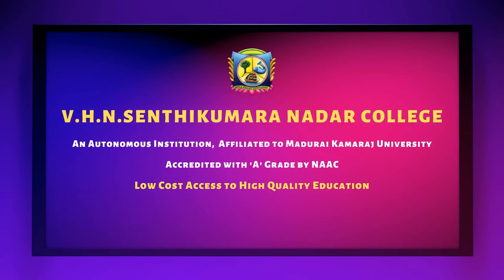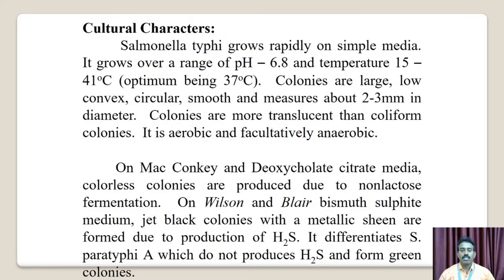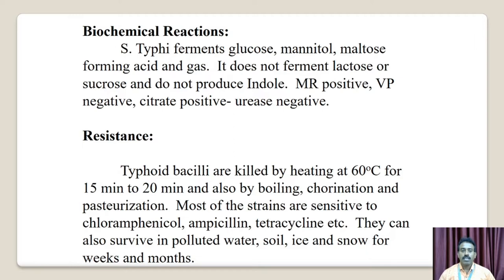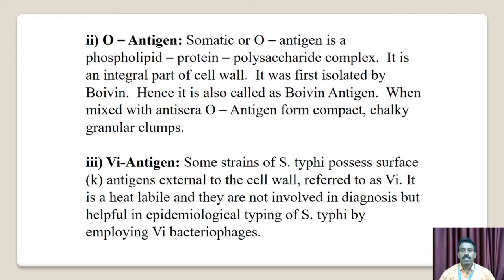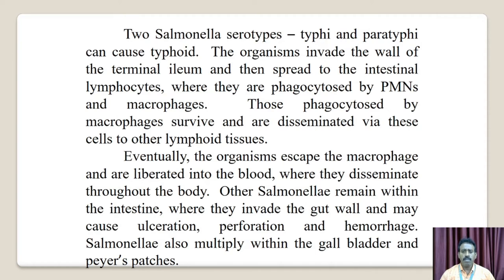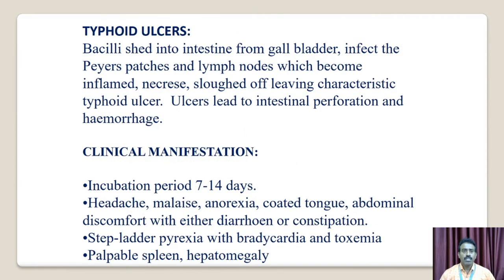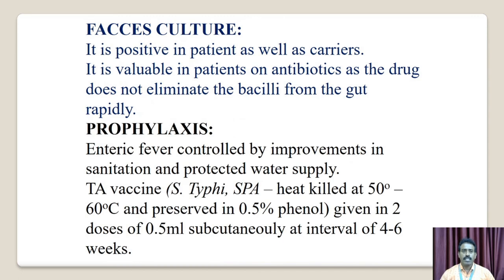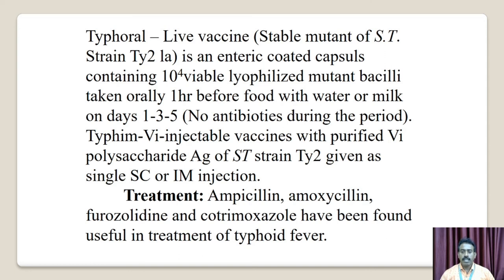Salmonella typhi | Medical Microbiology | V.H.N.S.N.College (Autonomous)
Dr.A.Balasubramanian M.Sc., M.Phil., Ph.D
Associate Professor in Microbiology
V.H.N.S.N.College (Autonomous),